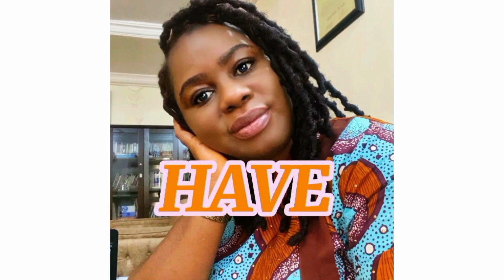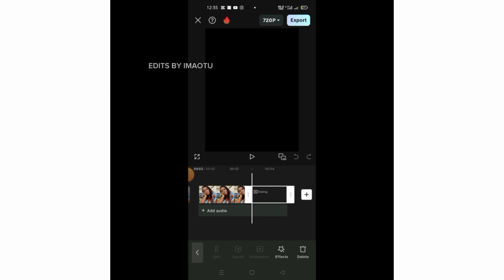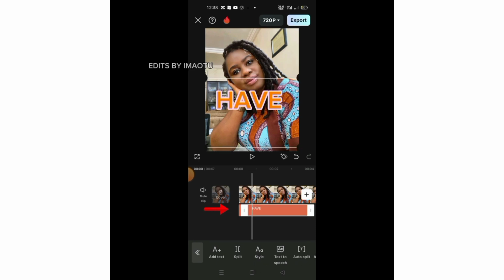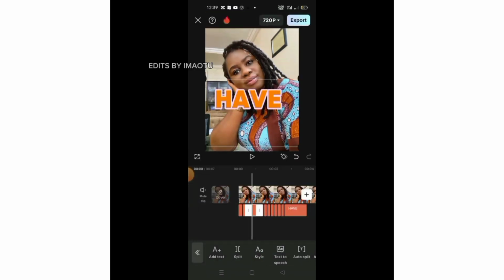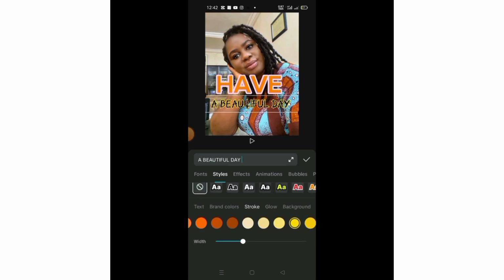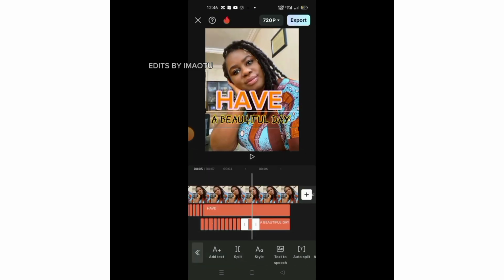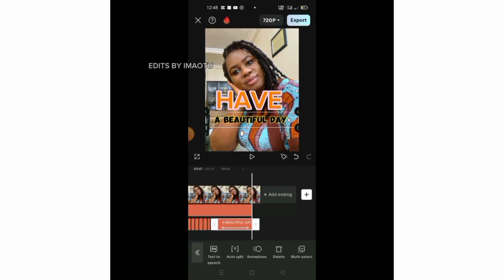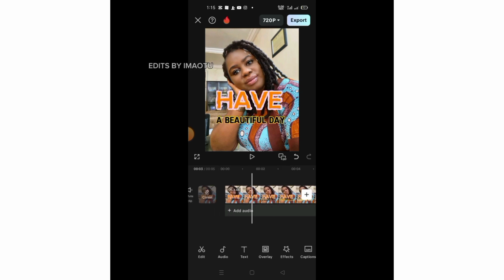CREATE THIS FUN TEXT IN 2 MINUTES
Spice up you video with this fun text to keep your viewers engaged!
It's easy to create and makes your video stand out..